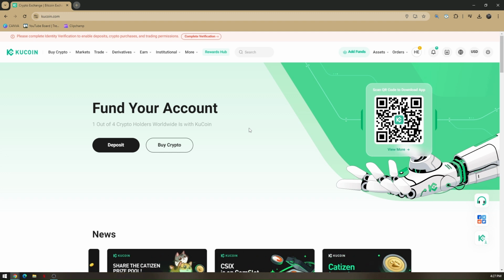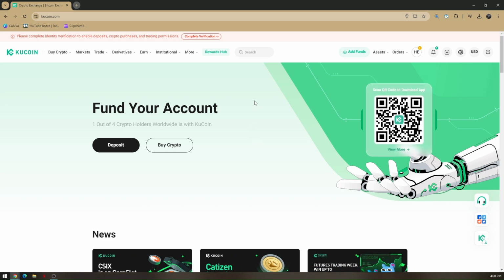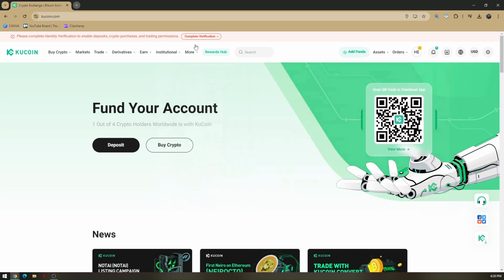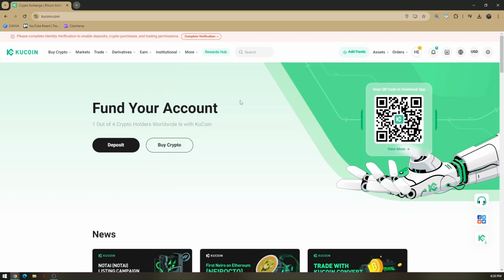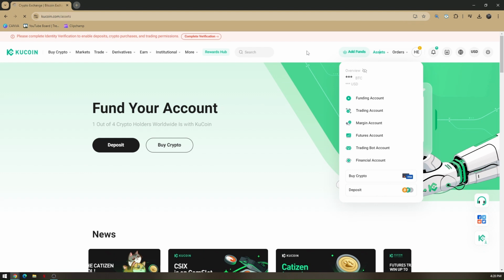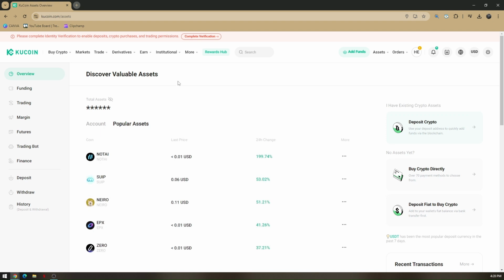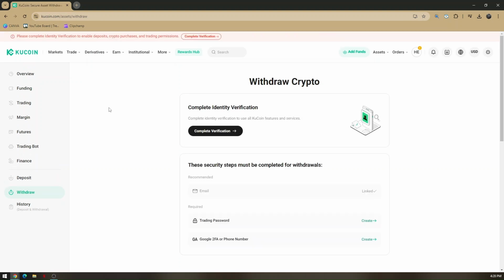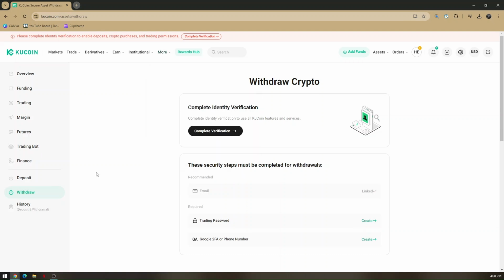HOW TO WITHDRAW MONEY FROM KUCOIN TO BANK ACCOUNT 2026! (FULL GUIDE)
In this video I am going to show you how to withdraw money from KuCoin to your bank account in 2026. This full guide will walk you through the steps of transferring your funds safely and quickly. If you need help withdrawing money from KuCoin, this video is for you.

0:00 INTRO
0:05 TUTORIAL